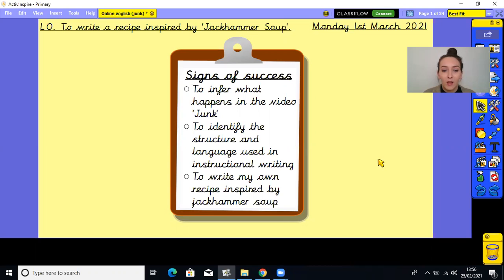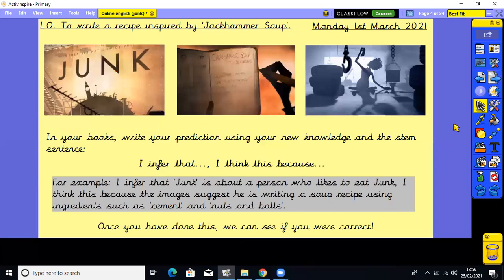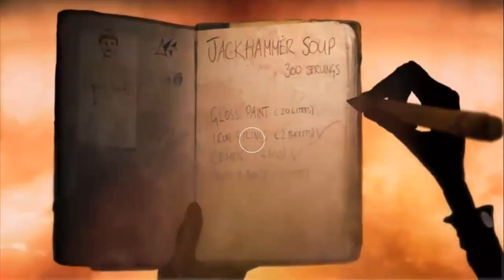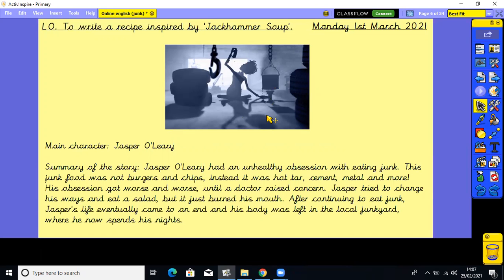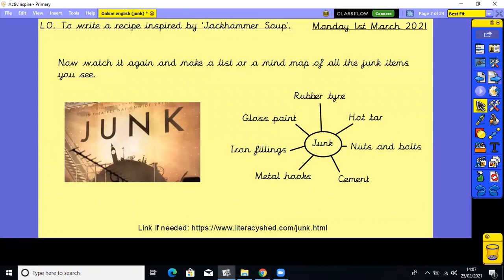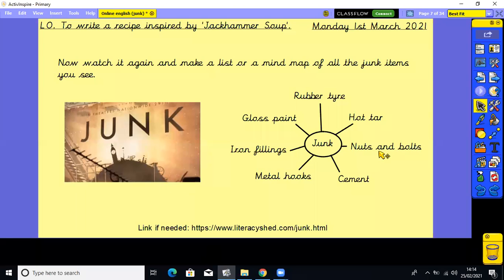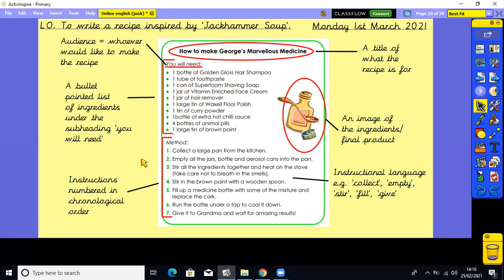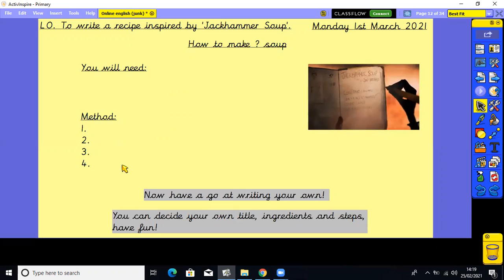Year 5: Monday 1st March: English (junk)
LO. To write a recipe inspired by 'Jackhammer Soup'.